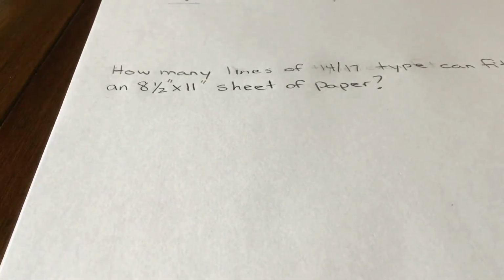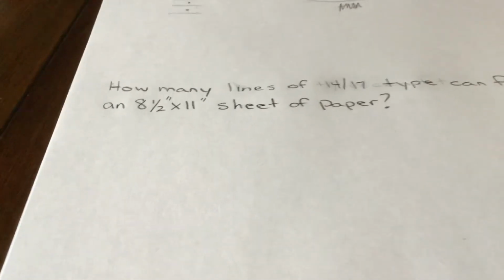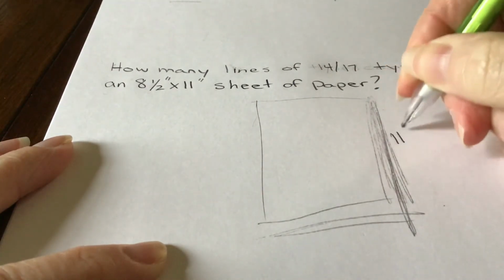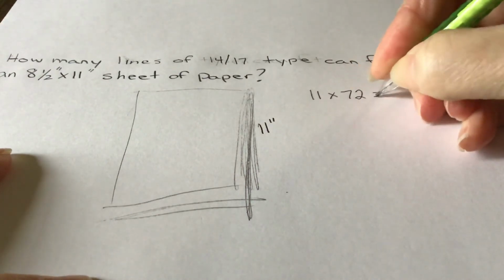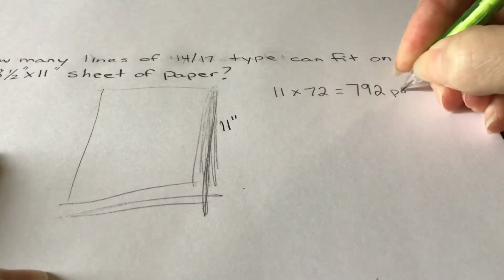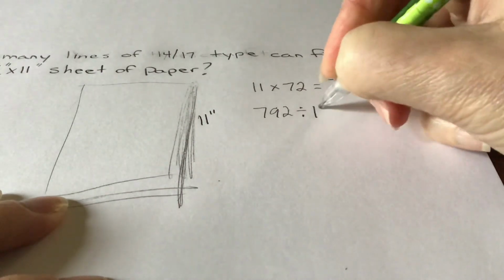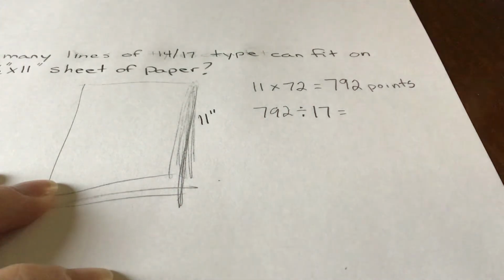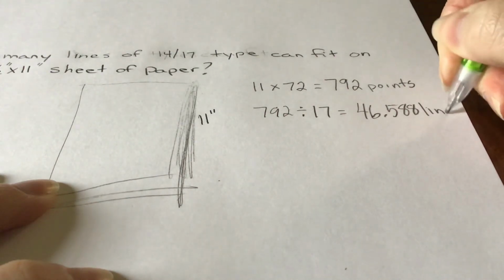Spacing in Composition